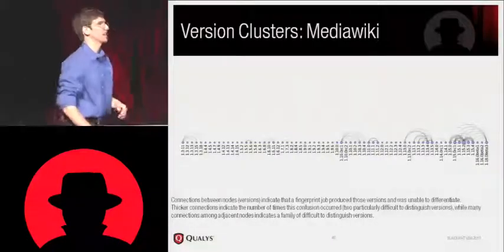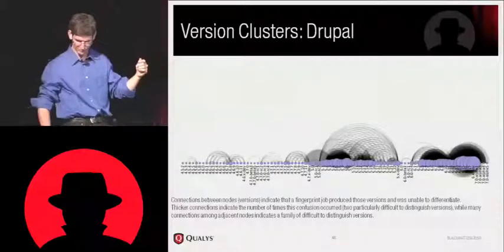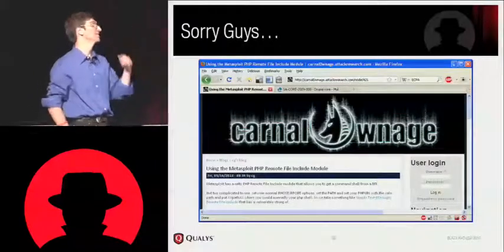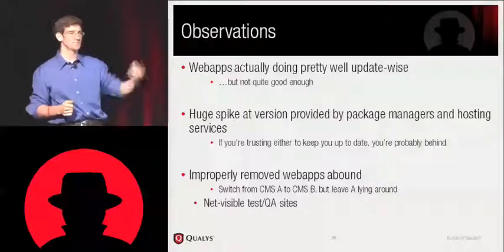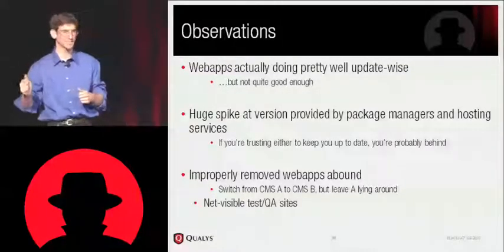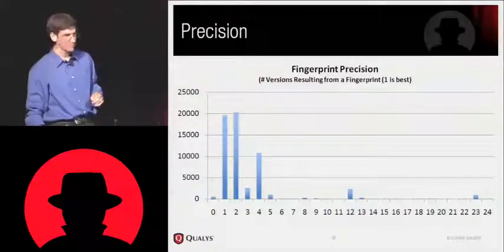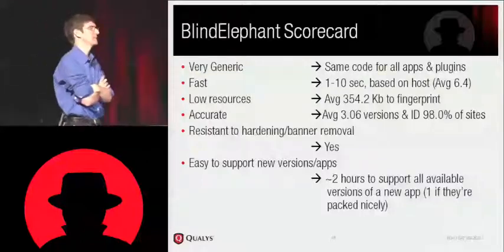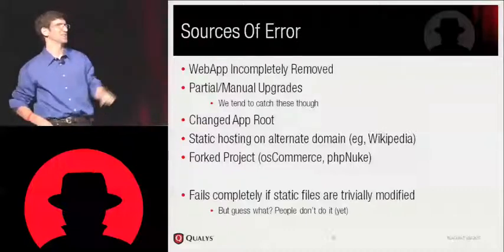Blackhat 2010 -BlindElephant - Patrick Thomas - Part-03.avi